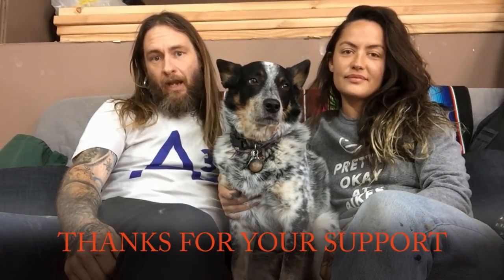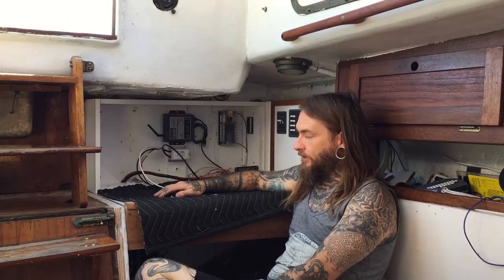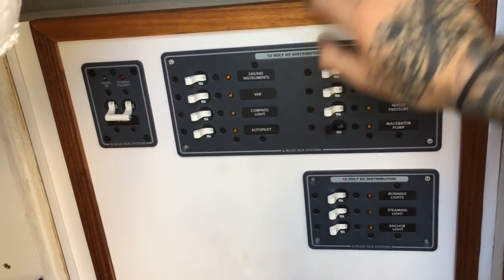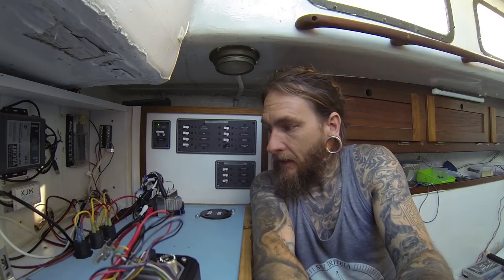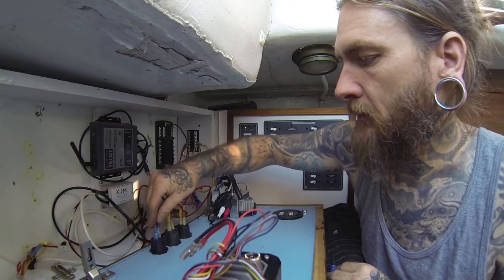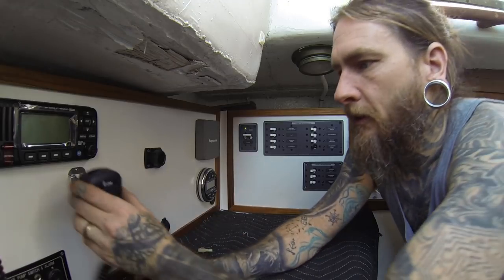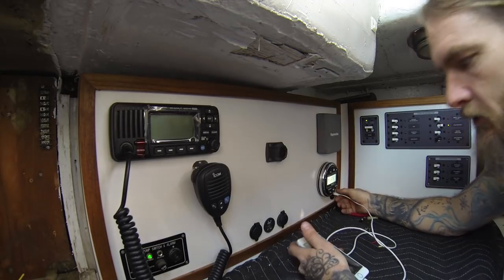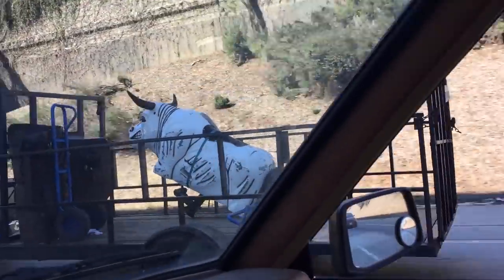NEW NAV STATION DONE! (mostly) Custom navigation station on a classic sailboat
Navigation Station Build Out Part 6: Completion of the Nav Station

Hello Friends,

It felt the day would never come...

On this episode I finish up (mostly) hooking up the last instruments of the new nav station. I take us through the different elements of the Aft panel and talk about the KJM antenna splitter that my Digital Yacht AIS/GPS/VHF combo antenna and splits the signal between my ICOM VHF radio, Digital Yacht iAis receiver and my new JBL stereo.

Once we get everything hooked up finally get to see the panels all of their glory with lights on and switches switched.

A week or so after this video I got a 9' long Sea talk cable in so now everything is hooked up and working on the panels.

As I mentioned in the video I will be doing a follow up video going through each piece, showing you the cost and when I purchased it.

I also have a special video just about the NMEA 0183 system I will be editing and uploading sometime soon.

Thanks to our patrons for your support and I hope y'all didn't get too bored with the DIY REFIT series. We will be getting back to our adventure videos next with a trip me and Camille and her dog Mr. Steady took to Catalina for New Years Eve.

Fair Winds Until Next Time,
Sailor James